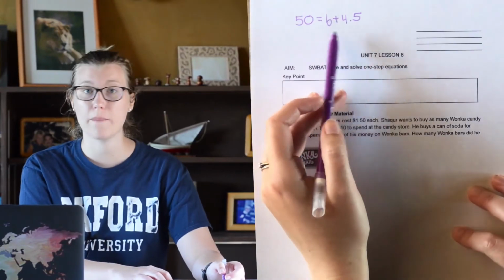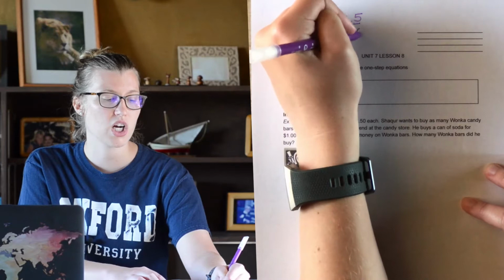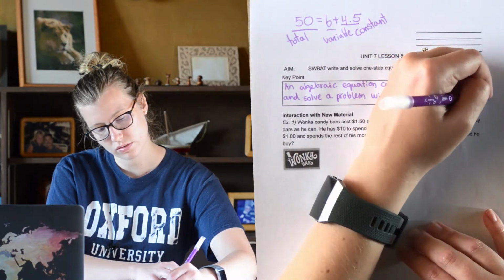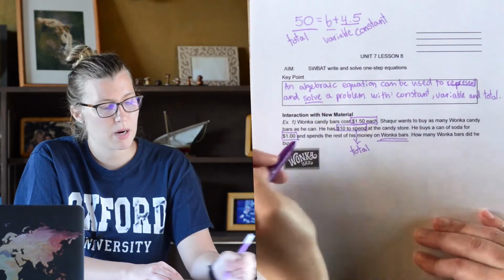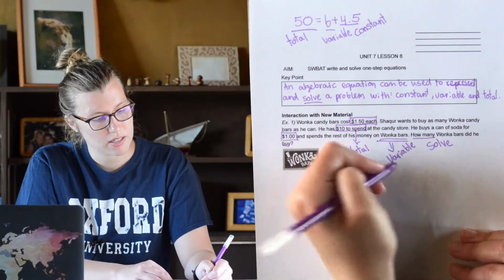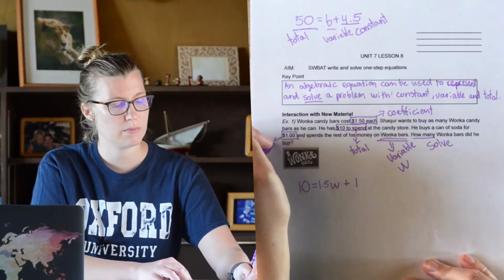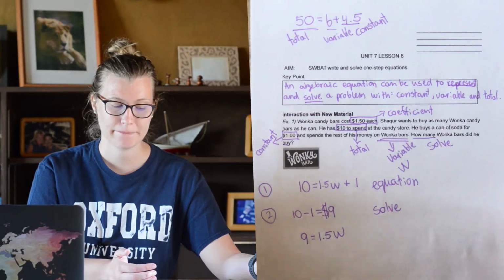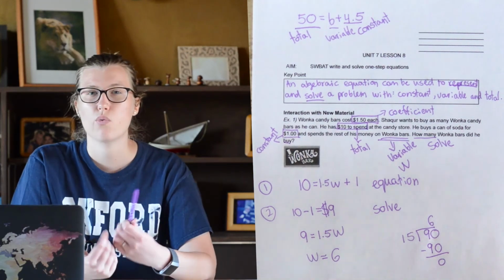U7 L8 Lesson